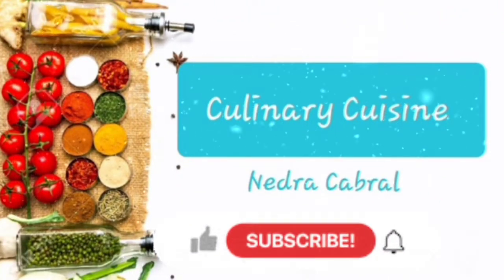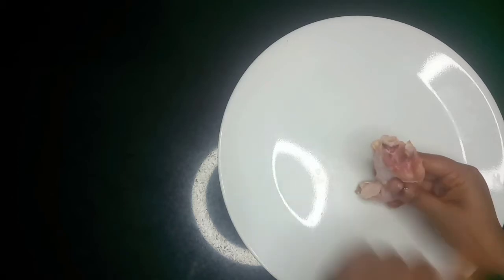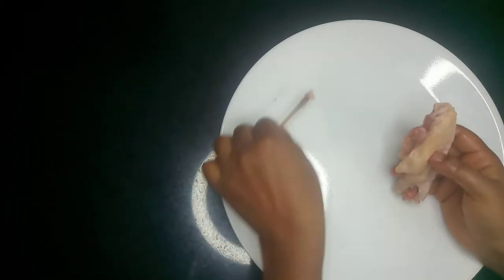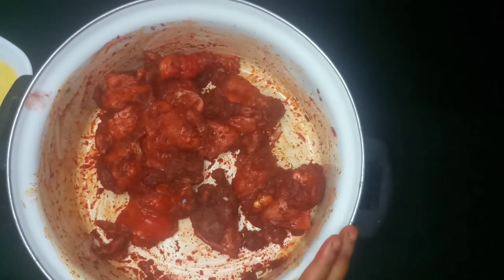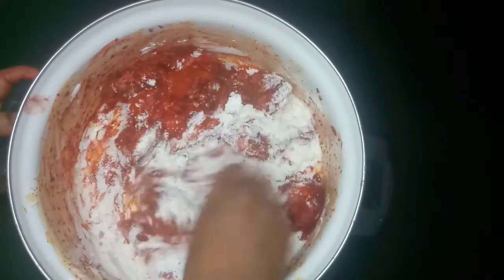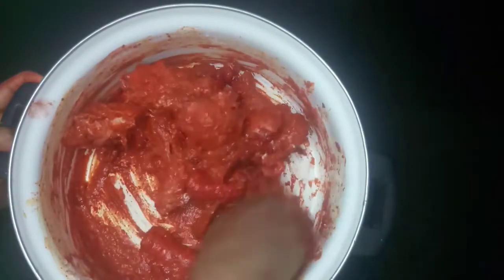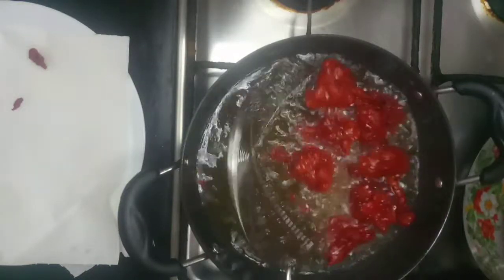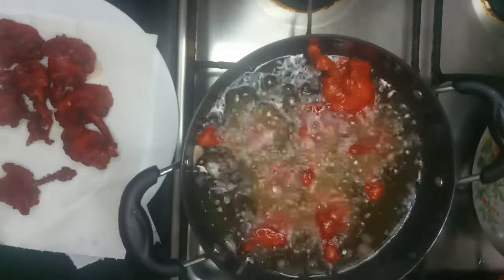Crispy Chicken Lollipops | Easy Starter Recipe At Home | Quick Recipe Chicken Lollipops | Non -Veg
Created by Culinary Cuisine:
As Always there are Facts on how the dish was invented and a lovely recipe must try...
Crispy Chicken Lollipops, Easy Starter Recipe At Home, Home Cooked Starter Ideas, Nonveg Recipe

Crispy Chicken Lollipop
Serves 4 Adults:

Ingredients:
1/2 Kg Chicken Wings (washed and wiped)
1 Egg
1 Tsp Ginger Paste
1Tsp Garlic Paste
1 Tblsp Soya Sauce
1 tsp Jeera Powder (Cumin Powder)
1 tsp Pepper Powder
1 Tsp Chilli Powder
1 Tsp Turmeric Powder
1 Tsp  Coriander Powder
2 Tblsp Corn Flour Powder
2 Tblsp Maida (All- Purpose Refined Flour)
1/2 Tsp Orange Tandoori Color

Method:
Take  chicken wings, and separate the meat from, the bone.
Then add the dry spices, soya sauce, salt, chicken wings and colour  mix well.
Let it marinate in the masala for 2 hours.
After 2 hours, add egg, corn flour, maida and salt.
Mix well and see that there are no lumps in the batter.
Then take oil in a kadai / deep frying pan and fry the lollipops till golden brown
You may add silver foil at the tip of the bone so its easy to hold and eat if its very hot..
Serve hot with Schezwan Sauce or Tomato Sauce
Hope you enjoyed the Recipe : Please do try and comment in the comment section

Facts about the Dish
Chicken lollipop is a starter popular in Indian Chinese dishes. It is one of the most popular and famous Chicken tidbits in restaurants. Lollipop is one of the must order dish when we dine out. Most of the restaurants in India cater this dish in their own style
It is also known as Drums of heaven, but a small twist to your ordinary chicken lollipop, where it is tossed in Schezwan sauce.
Chicken lollipop is, basically a frenched chicken winglet, wherein the meat is cut loose from the bone end and pushed down forming a lollipop shape. This way it helps you to hold the lollipops and bite onto the juicy meat. Chicken lollipops are normally marinated with spices, sauce and then deep-fried and served with sauces.

 Chicken Lollipops, as the name suggests, are lollipops made with frenched chicken wings to get the desired shape by exposing the length of bone and collecting the flesh up into a fold.  This style helps you to hold the Lollipops and bite onto the succulent meat heartily.  These Chicken Lollipops are of Indo-Chinese Origin, and it's one of the notable hors d'oeuvre, commonly referred to as Appetizers around the world.
          Chicken Lollipops are normally marinated with seasonings, sauces and then deep fried. They are crunchier to your bite with a mild note of sweetness.  These serve as a good starter for parties.  Kids would love these Crispy little Lollipops. The major part of preparation starts with Frenching* the Chicken Wings, it's a bit of a tedious work, but once done the job gets easier, marinate them, coat them and then deep fry the chicken lollipops in hot oil. Serve it with any preferred Sauce or Dip to add the Pep!